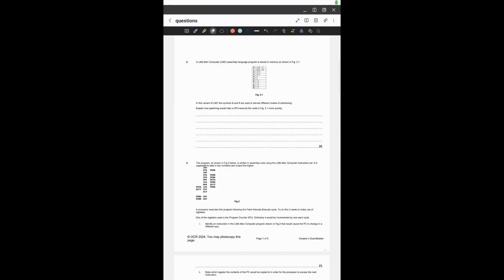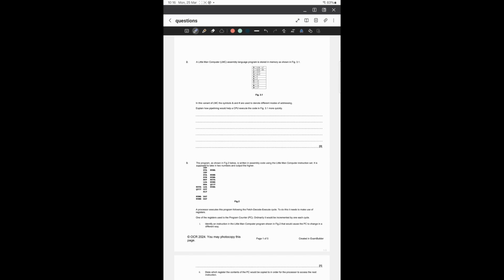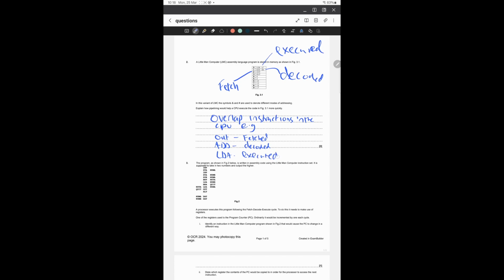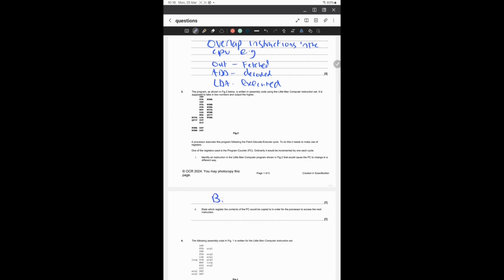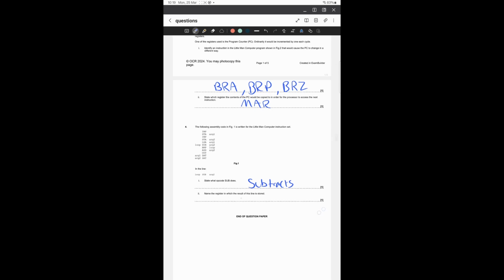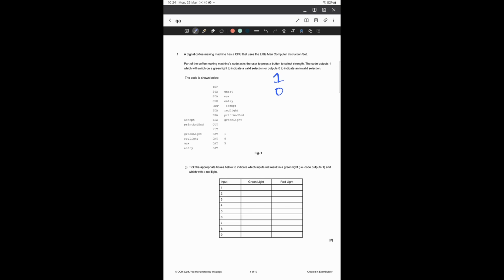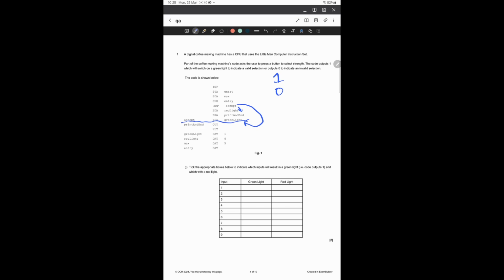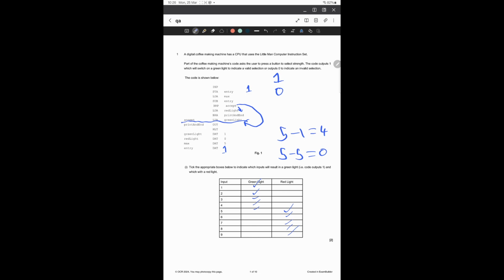LMC (Little Man Computing) H446 Exam Practice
Feeling overwhelmed with LMC exam prep for your H446 course? 🚀💡 Our detailed video guide is here to transform your study sessions! In this essential tutorial, we break down how to approach and solve typical LMC exam questions, making complex concepts easy to understand and apply.

📘 What’s Inside:

In-depth Analysis: We dive deep into a typical LMC exam question, just like the one you’ll face in your H446 exams. Understand not just the 'how' but the 'why' behind each solution.
Step-by-Step Guide: Follow along as we tackle an LMC problem from start to finish. Learn how to read the question, plan your answer, and execute it flawlessly.
Expert Tips: Gain insights into common pitfalls and how to avoid them. Our tips will help you think like a programmer and increase your efficiency.
Real Exam Strategy: Beyond just answers, we equip you with strategies to manage your time effectively and approach your exam with confidence.

Tailored for H446 Students: Specifically designed to align with the H446 curriculum, ensuring relevance and applicability.
From Confusion to Clarity: Whether you’re new to programming or looking to brush up on your skills, our guide is crafted to make understanding LMC straightforward and accessible.
Engaging Learning Experience: Forget about monotonous lectures. Our dynamic presentation and clear explanations will keep you engaged and learning actively.
👉 Ready to elevate your revision strategy and secure those top marks in your H446 LMC exam? Hit play, and let's embark on this learning journey together! Remember, understanding is just a video away.